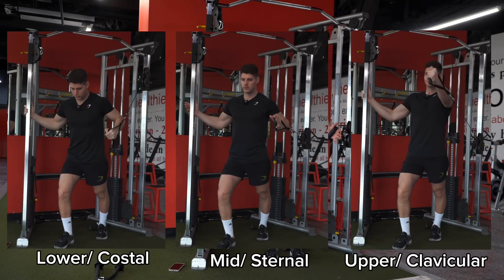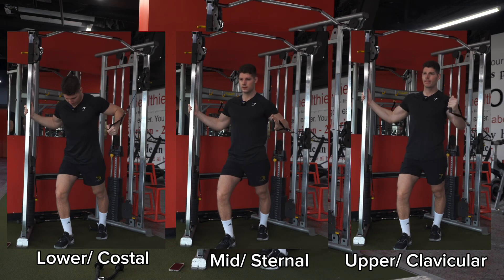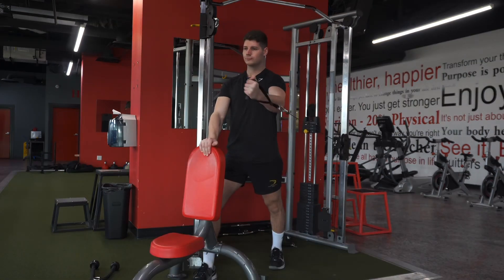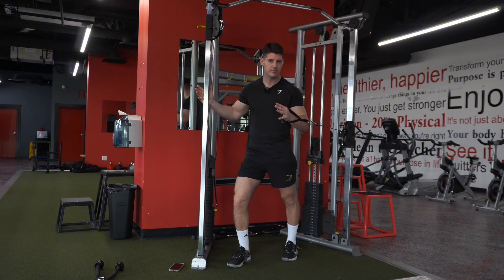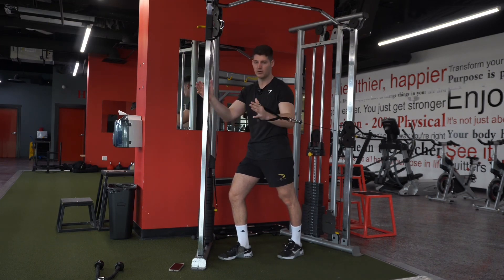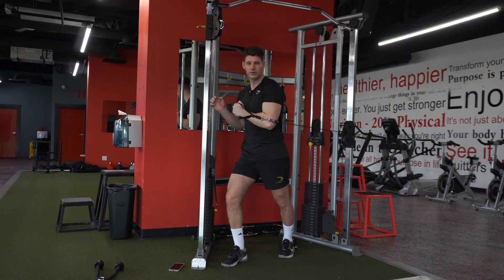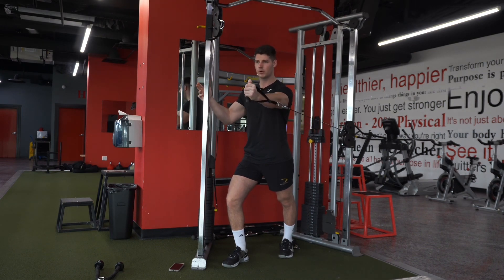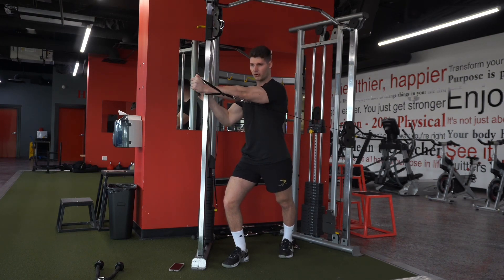The Press Around